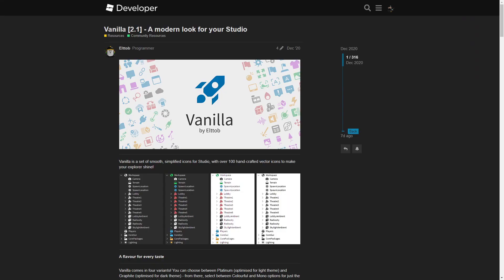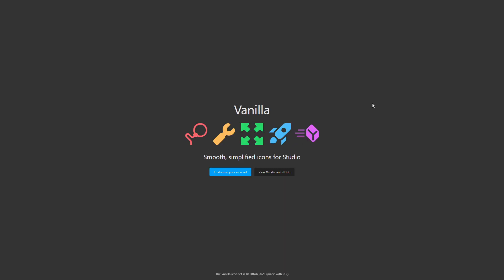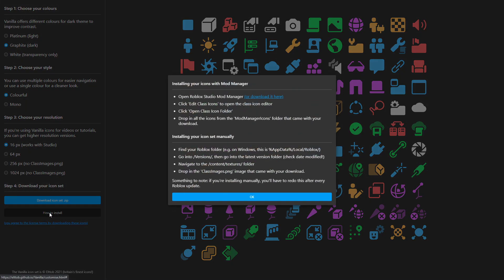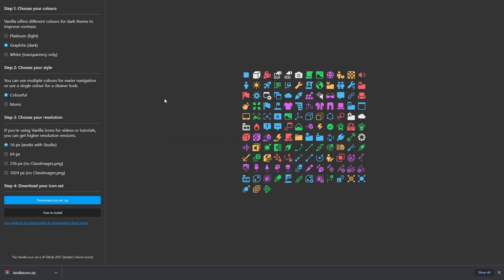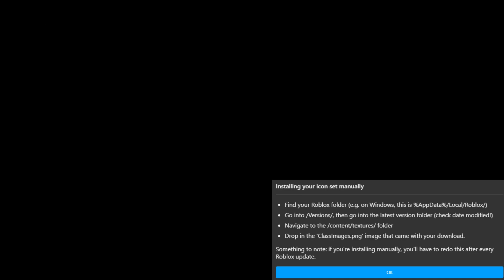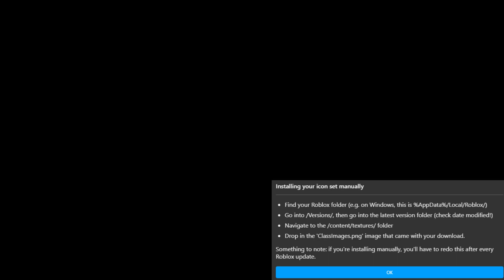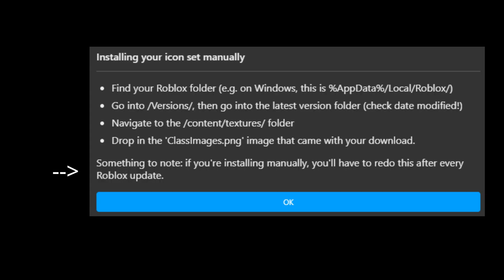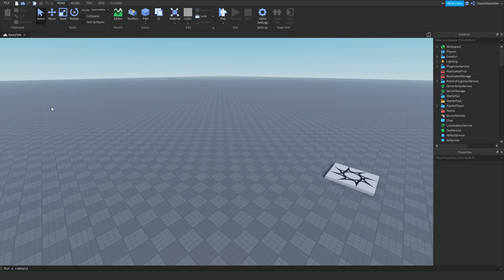[OUTDATED - DESCRIPTION] How to customize your (EXPLORER) ICONS | ROBLOX STUDIO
THIS VIDEO IS OUTDATED:
PLEASE WATCH THIS VIDEO INSTEAD:

📷 In this video I'll be showing you how you can customize your (Explorer) Icons

🎵 Music used in this video:
- Intro: Kygo Feat. Selena Gomez - It Ain't Me (Codeko Remix)
- Outro: Vexento - Dancing In The Dark
- Within: Vexento - Dancing In The Dark